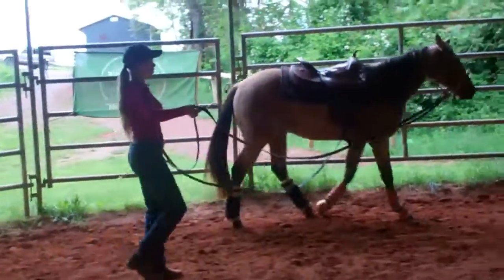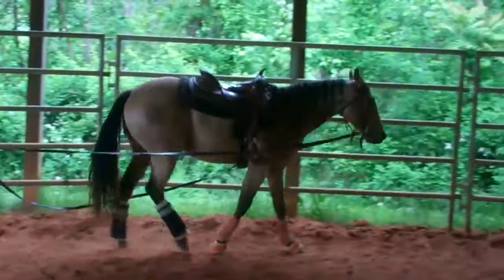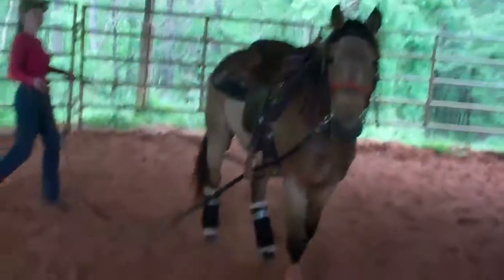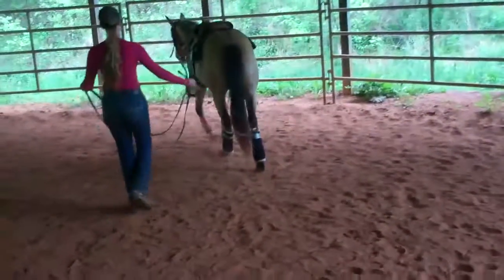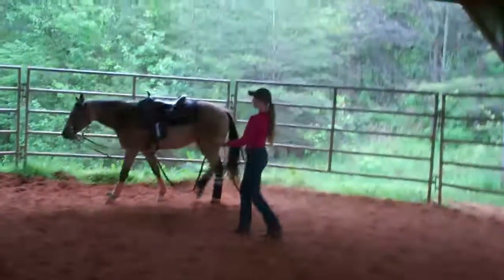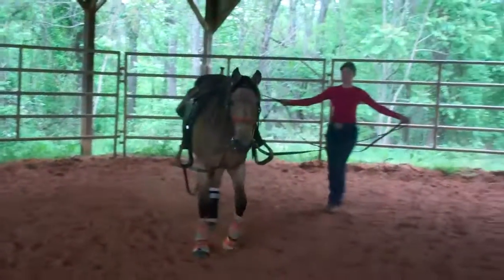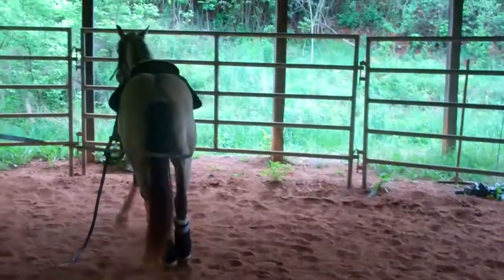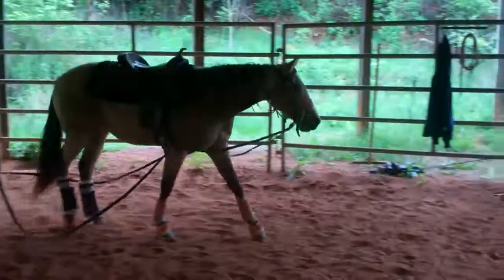Mountaintop Ranch Derby driving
Driving Miss Derby ( 2 year old)